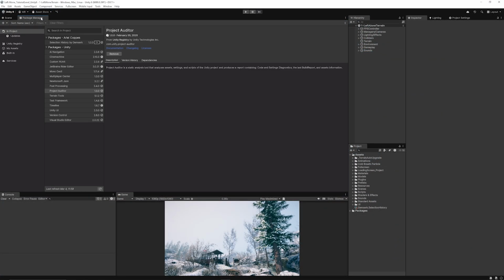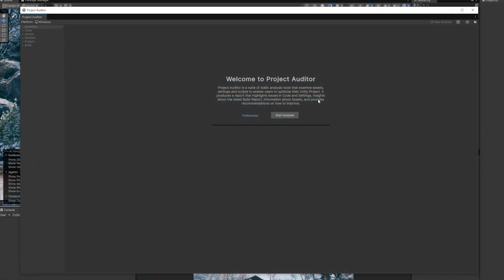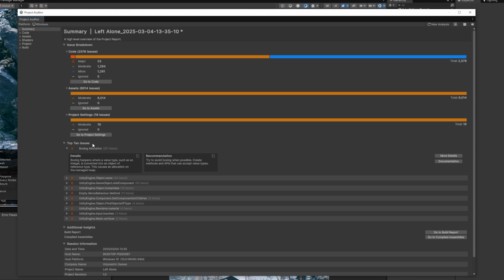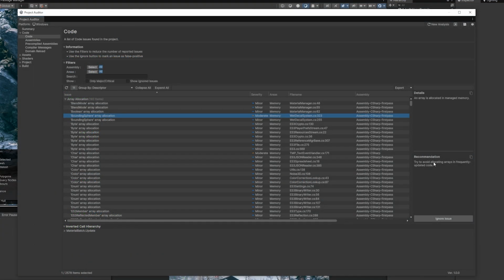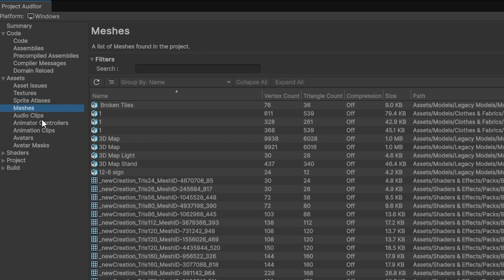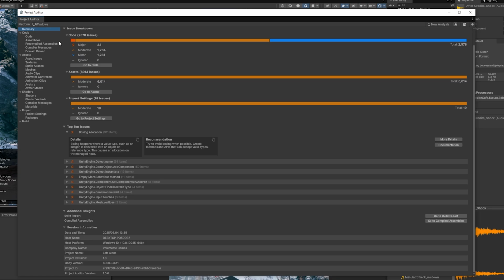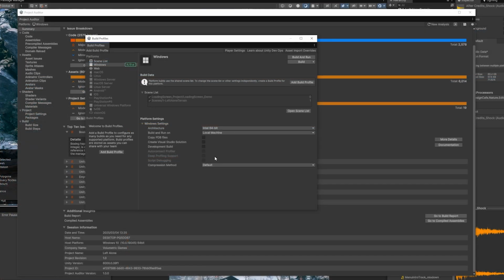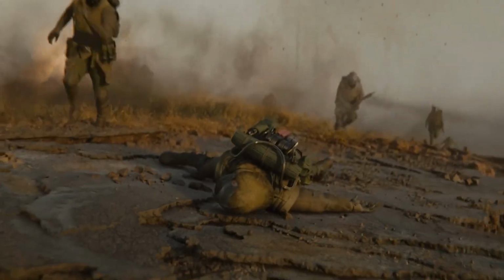FIX Your UNITY PROJECTS With This (Free Unity Project Auditor)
Enhance your Unity projects with Project Auditor, a robust static analysis tool that pinpoints performance bottlenecks, inefficiencies, and areas for improvement. In this video, I’ll walk you through how Project Auditor analyzes your codebase and project settings to uncover potential issues, helping you boost performance, reduce build sizes, and refine your development workflow. Discover how this tool can save you time with actionable insights, accelerate Play Mode iterations, and contribute to a smoother, more optimized gaming experience.